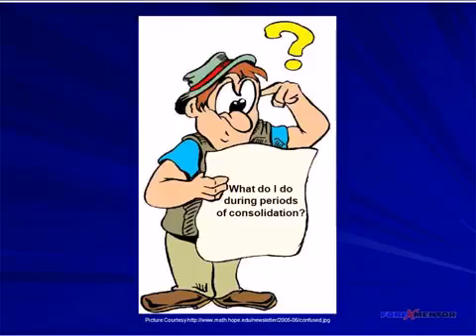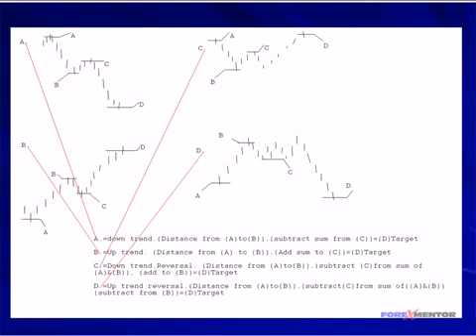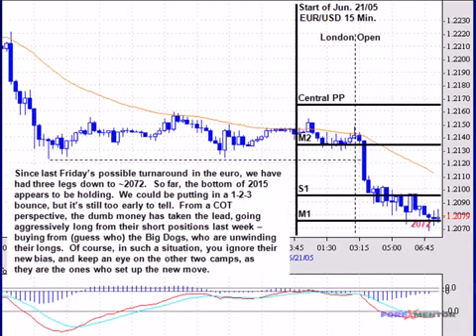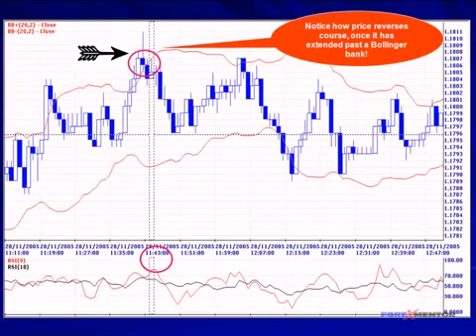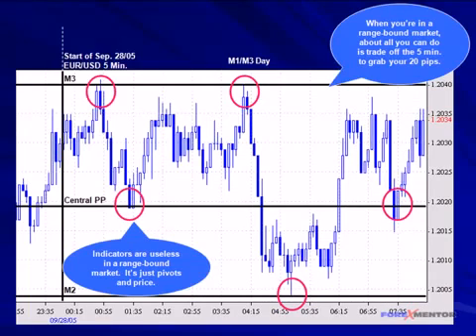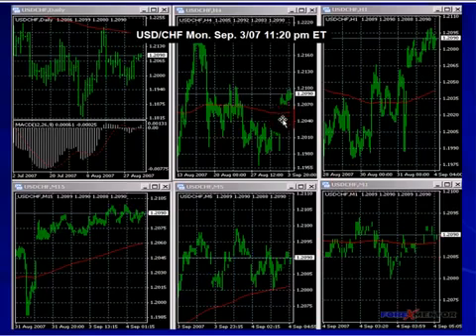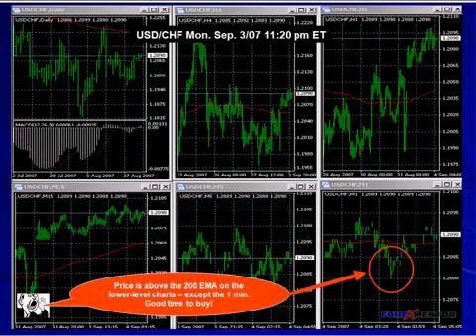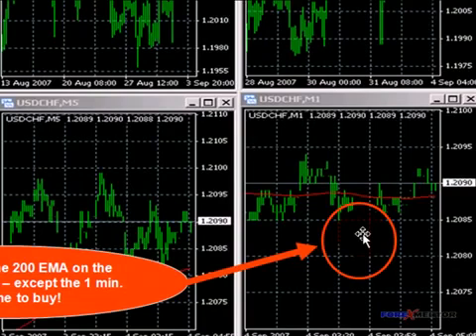** استراتيجية اصطياد الاهداف مع الدكتور عودي **